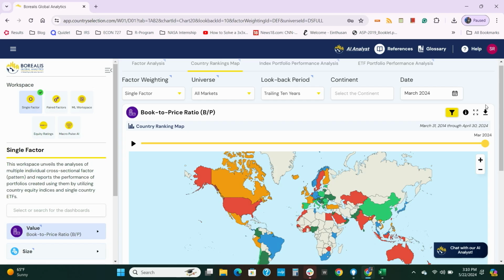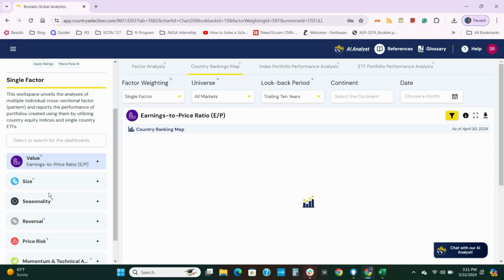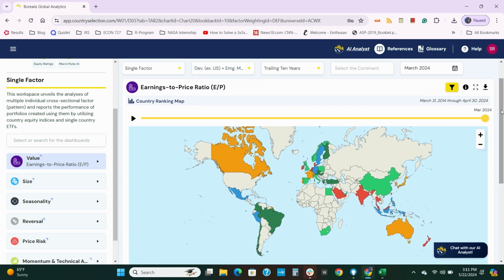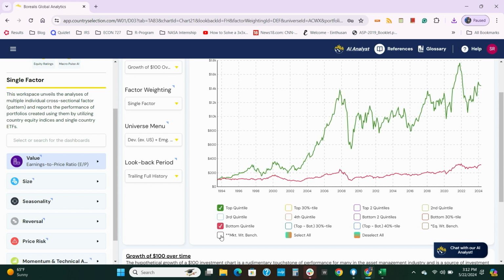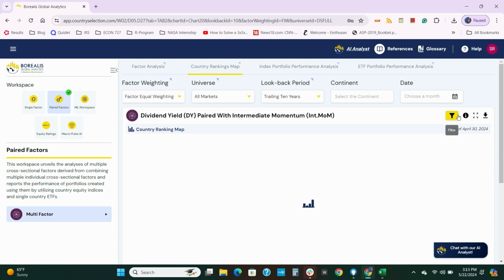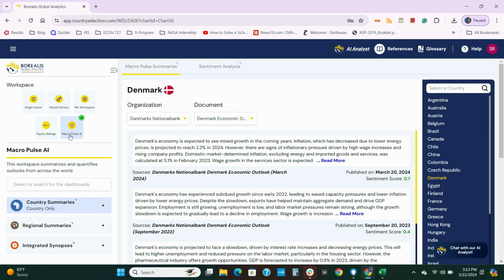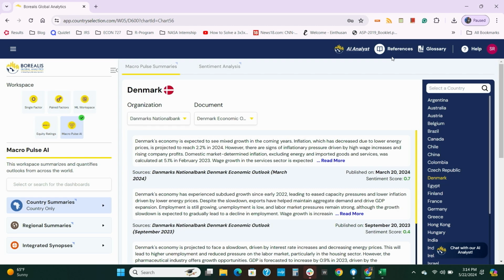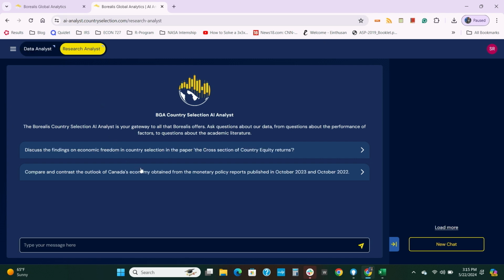FinovateSpring 2024 / Borealis Global Analytics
Borealis Global Analytics demoed at FinovateSpring in 2024.

For global investment professionals inundated by research and its exorbitant costs, Borealis Global Analytics offers an AI-driven virtual portfolio analyst, a cost- and time-effective platform that transforms global equity research into data-driven, country-level insights and investment strategy simulations on exquisite dashboards. Borealis Global Analytics is a team of specialists dedicated to providing unrivaled country selection insights for institutional money managers, financial advisors, financial data and services companies, and robo-advisors.